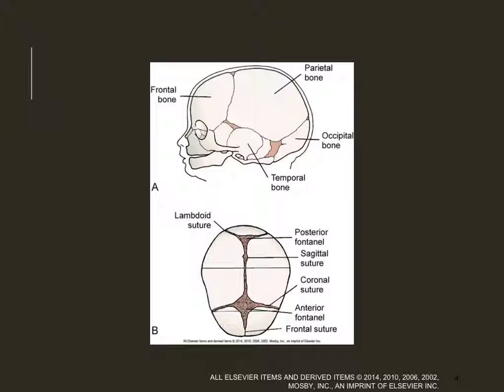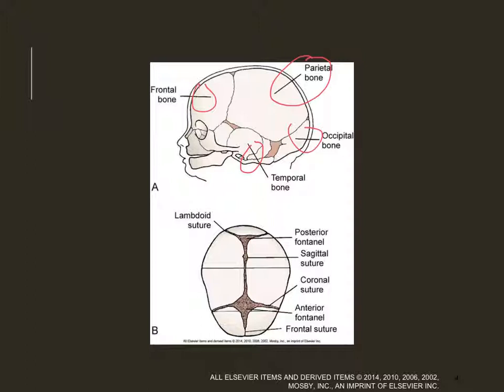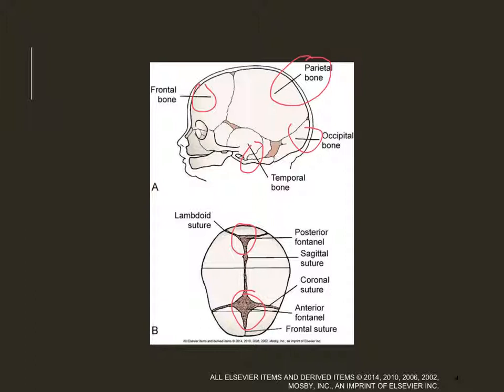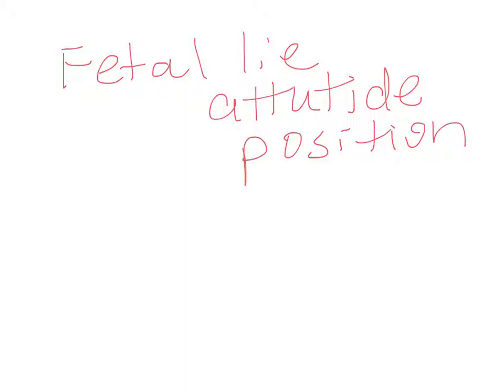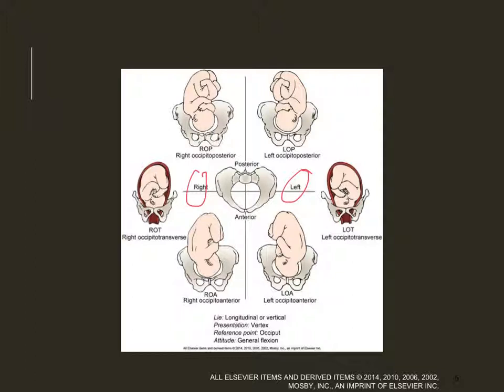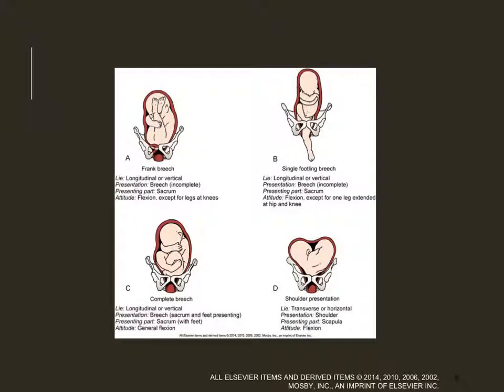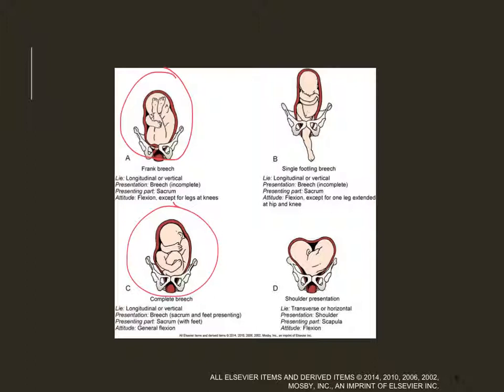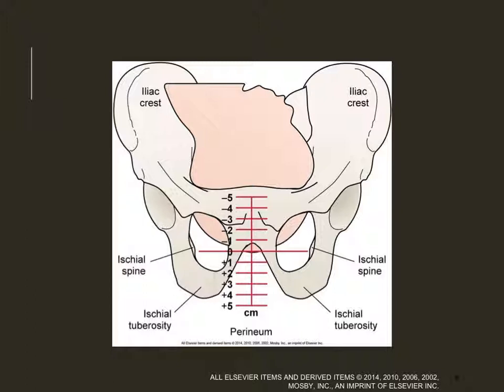NUR 180 ch 13 part 1